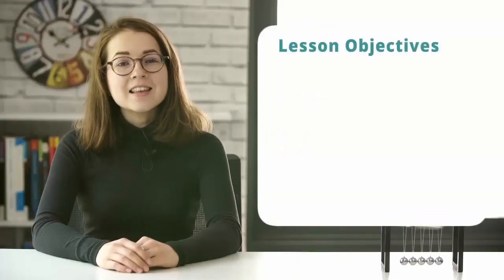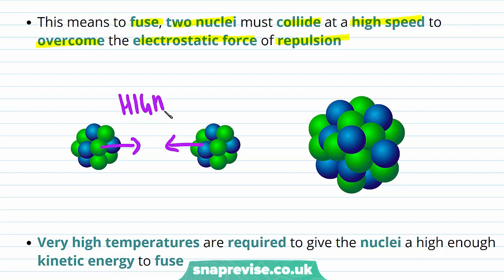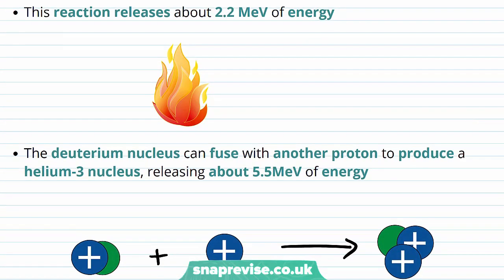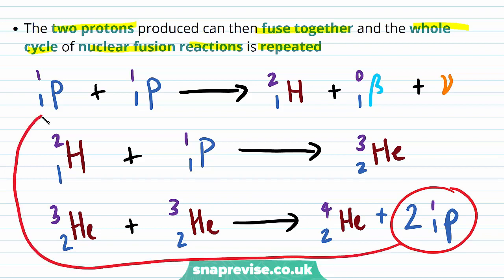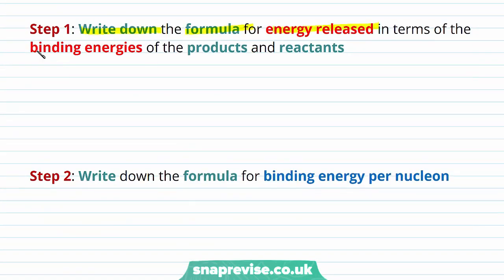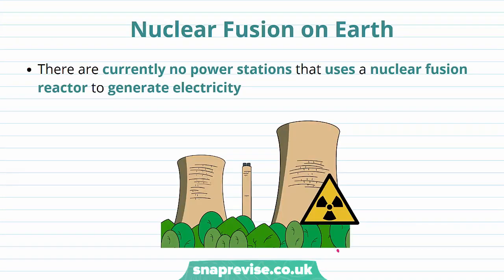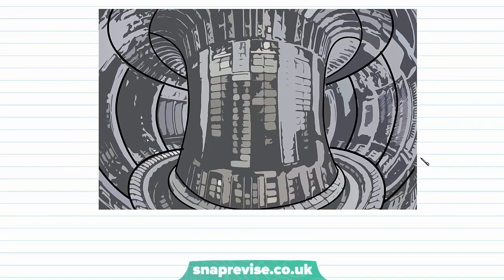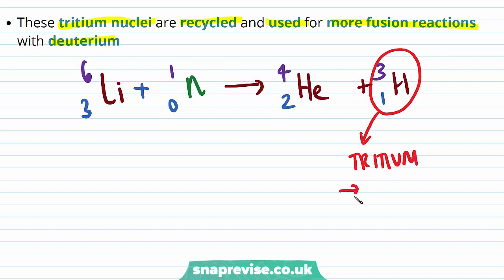Nuclear Fusion | A-level Physics | OCR, AQA, Edexcel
Nuclear Fusion in a Snap!

created by Miriam, Physics expert at SnapRevise.